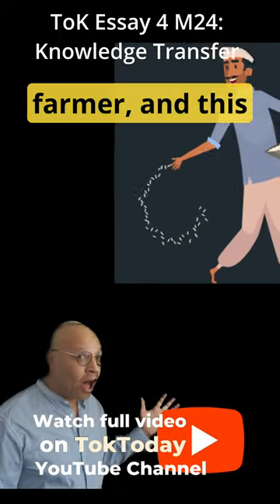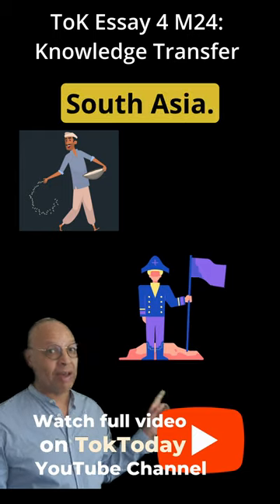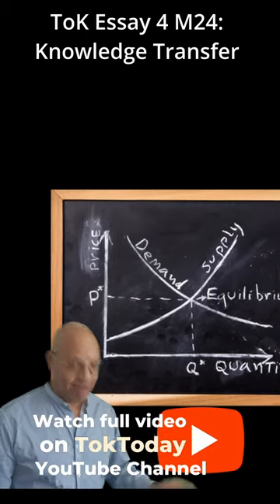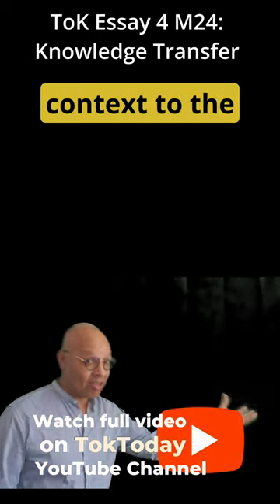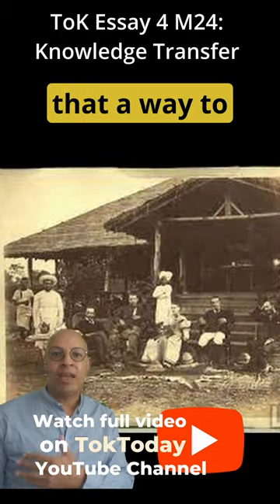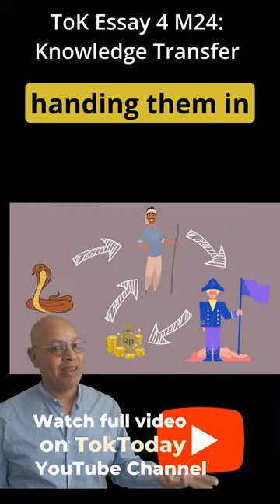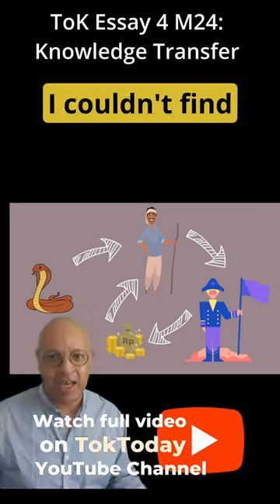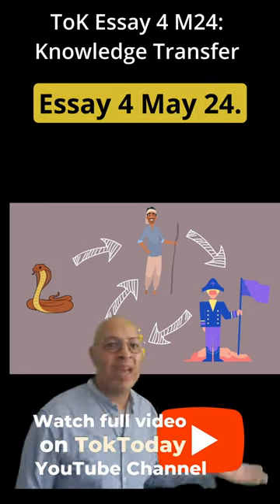ToK Essay 4 May 24: Knowledge Transfer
A intro to the full video guide to ToK Essay 4 May 24 on TokToday Youtube Channel.